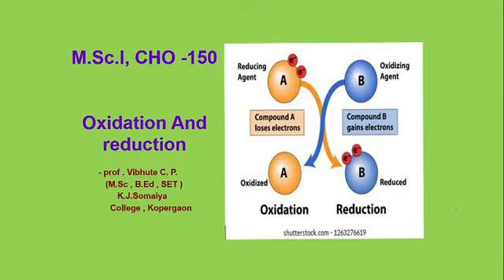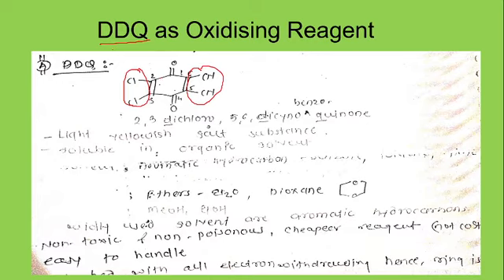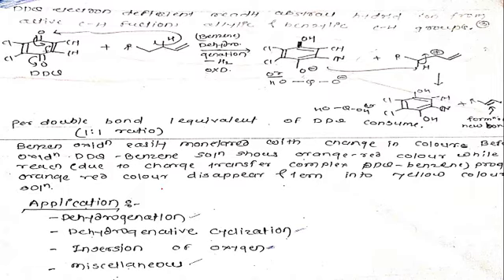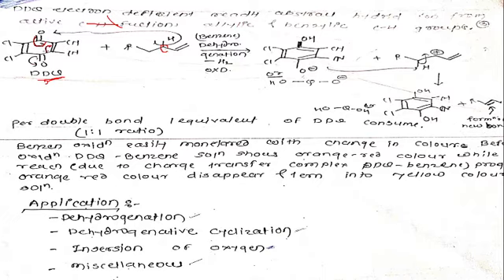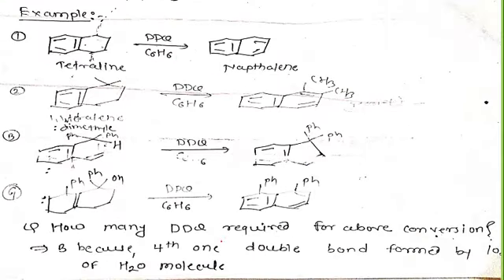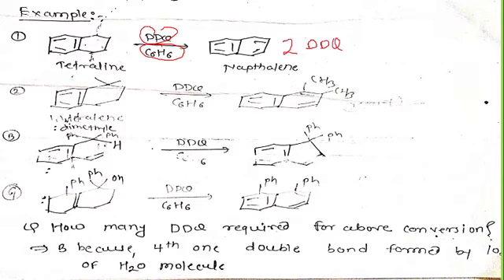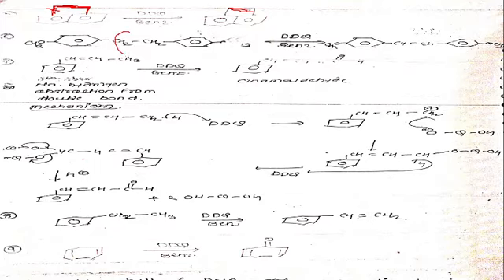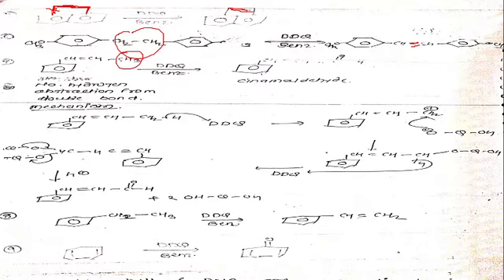MSc I ,CHO - 150, ORGANIC CHEMISTRY, DDQ , SeO2 as Oxidising Reagent